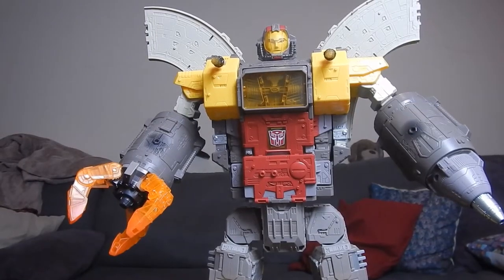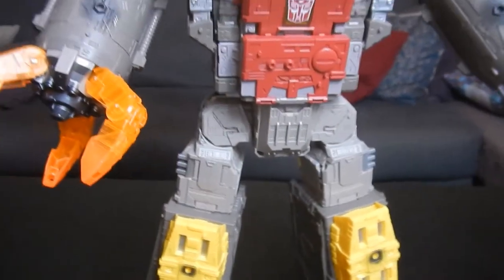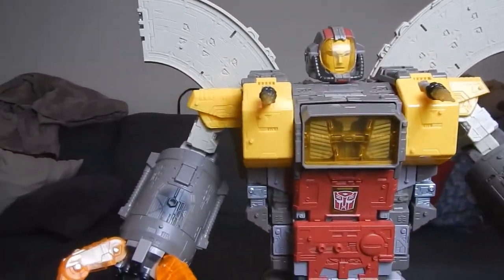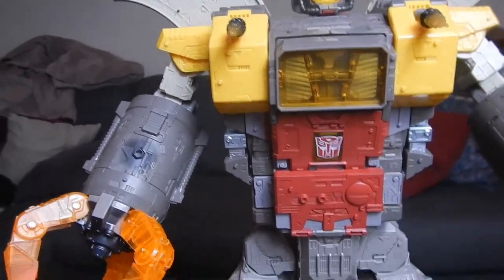WFC Siege Omega Supreme Review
After a long wait, I finally got Omega Supreme in. Sorry for the camera issues. Hope you guys enjoy!